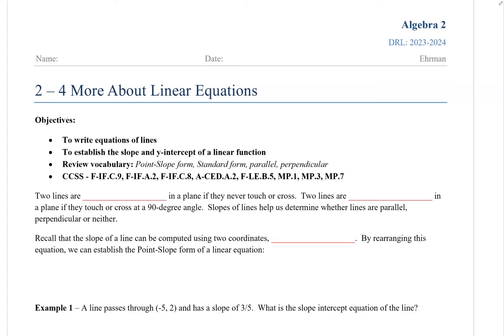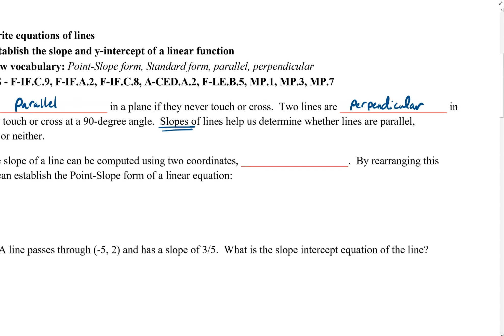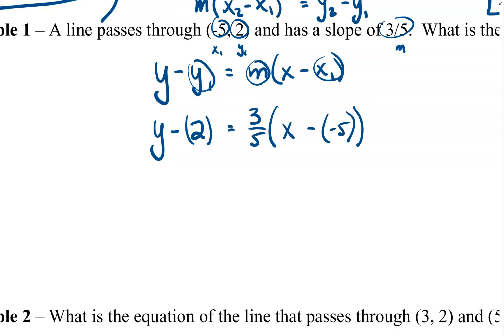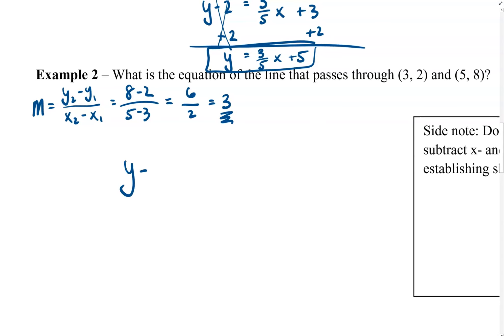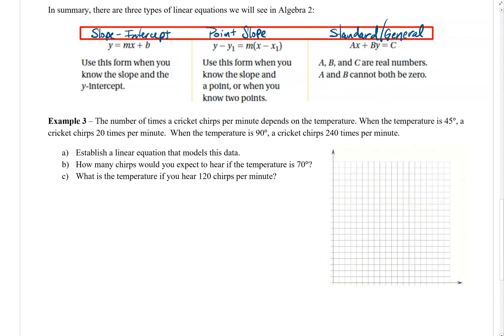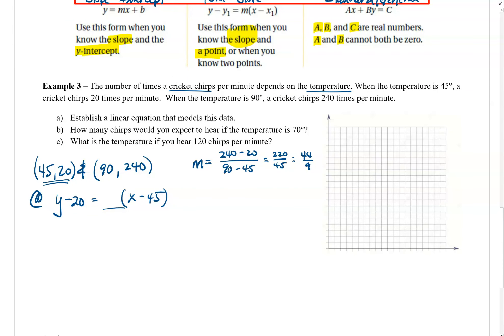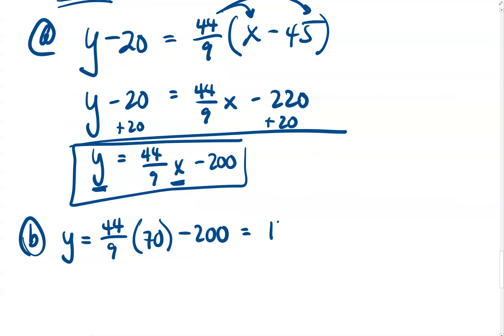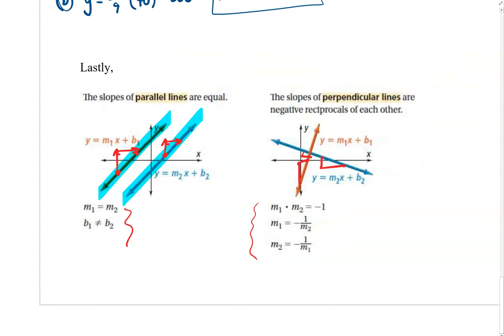Alg 2 0204 More About Linear Equations